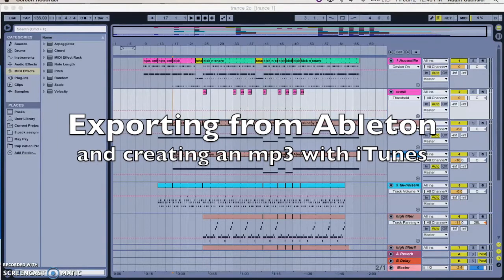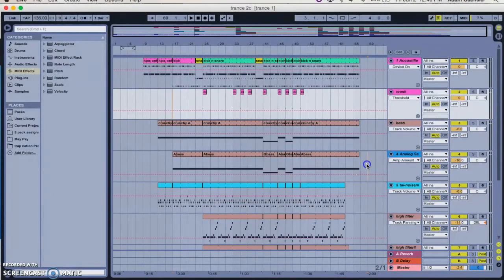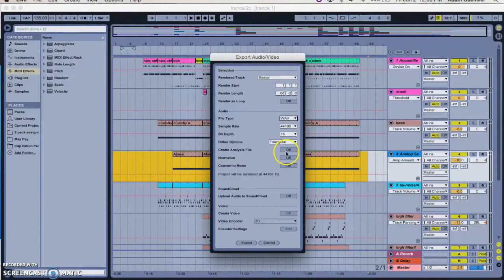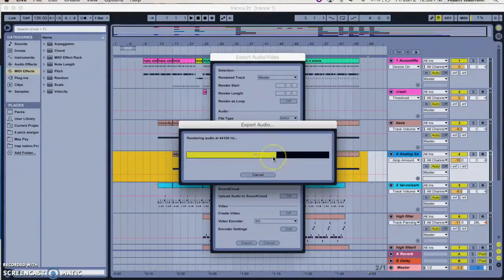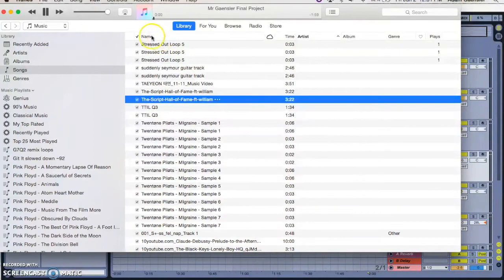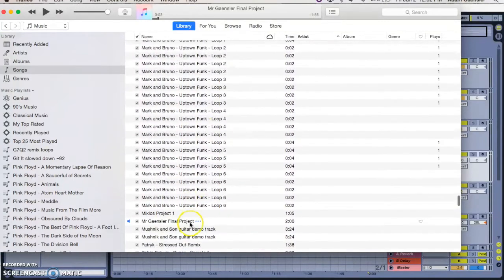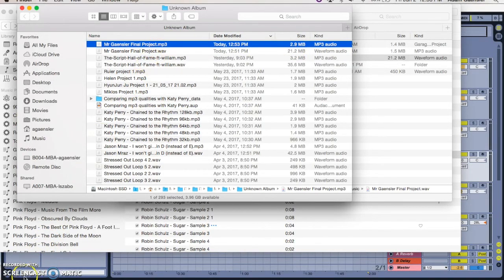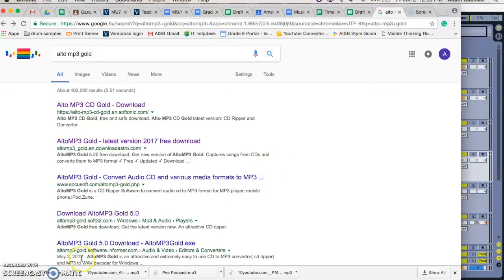Exporting from Ableton and creating mp3s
In this video you will learn how to export/render/bounce your project out of Ableton Live as a WAV or AIF, and then use iTunes or Altomp3 Gold to convert it to an mp3.

Please note that Live 10 can create mp3s directly from the Export Audio dialogue. If you are using Live 10, the iTunes section is not necessary.